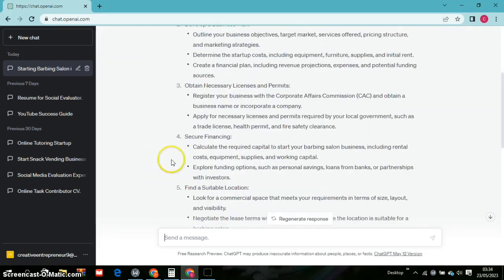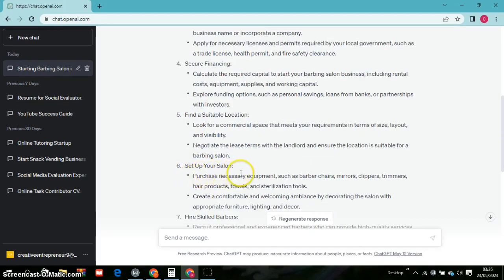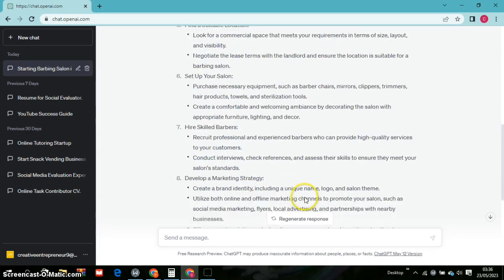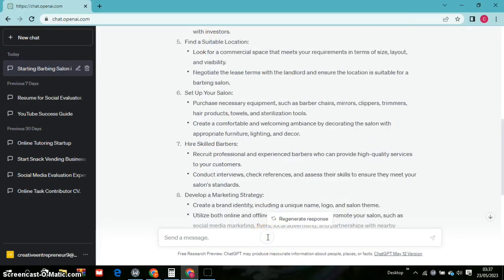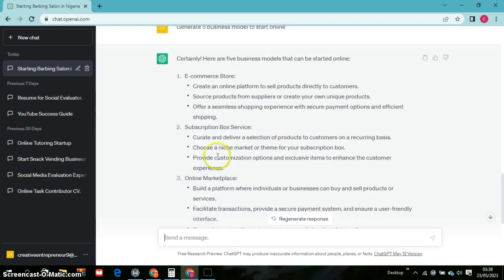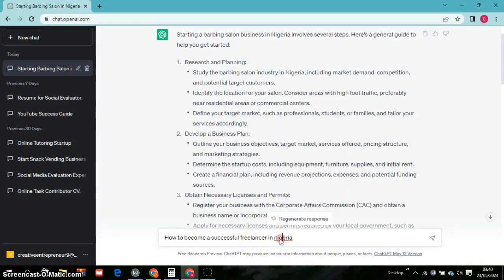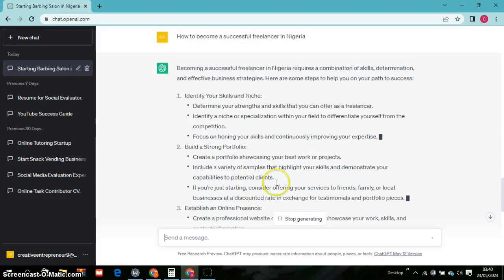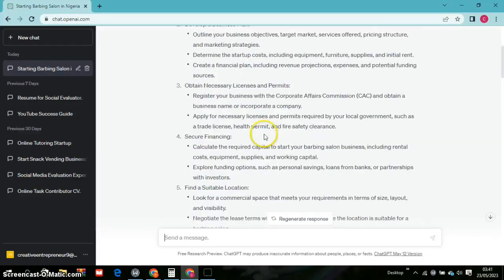HOW TO CREATE A BUSINESS WITH Ai IN LESS THAN 5 MINUTES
Are you eager to leverage the power of artificial intelligence (AI) to start your own business? Look no further! In this comprehensive tutorial, we'll show you how to create a business with ChatGPT in less than 5 minutes.

Get ready to supercharge your business with AI in less than 5 minutes!